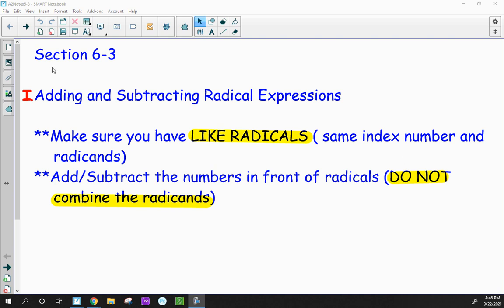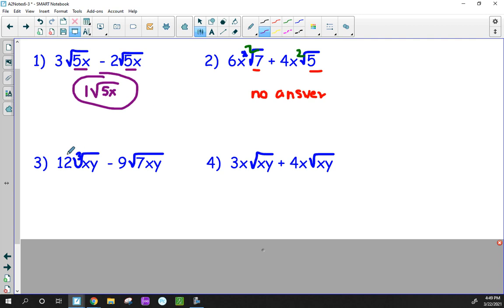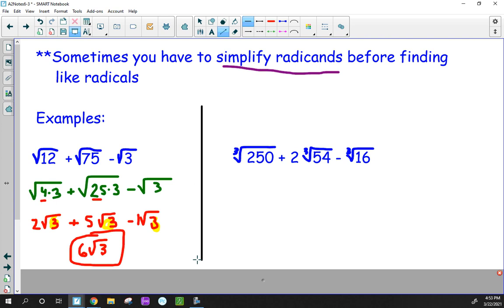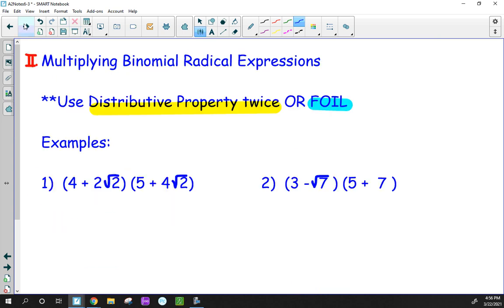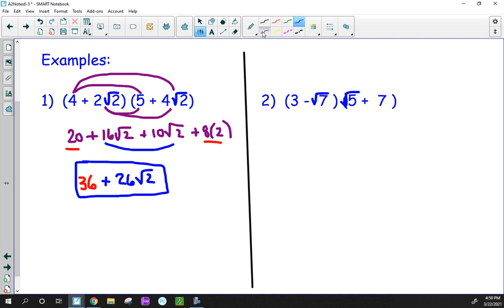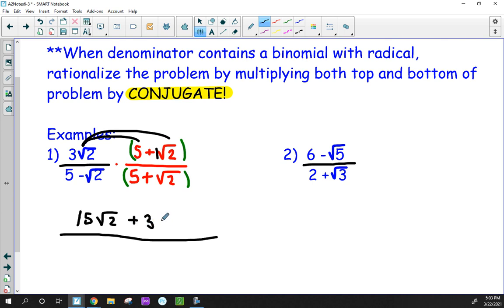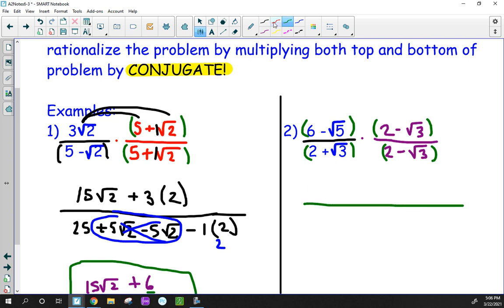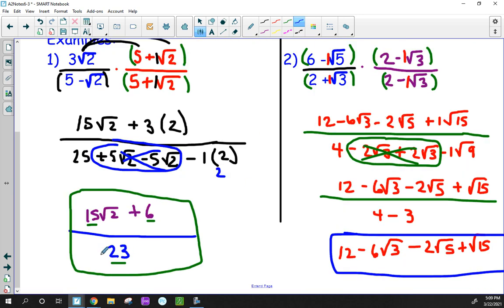A2 Sec 6 3 NOTES